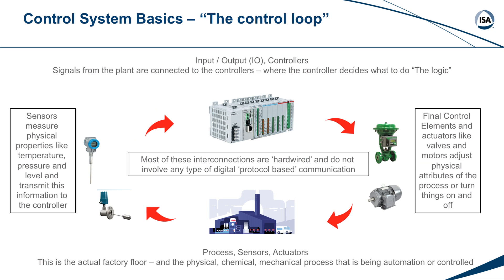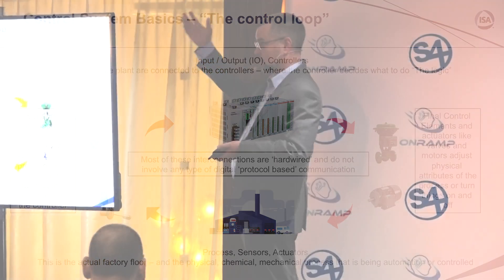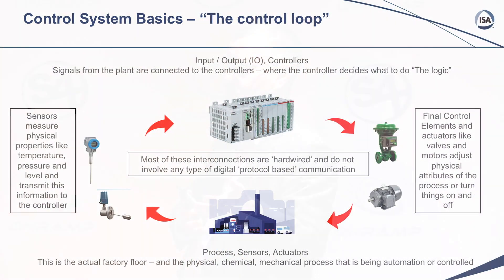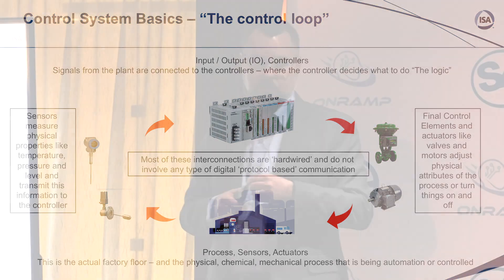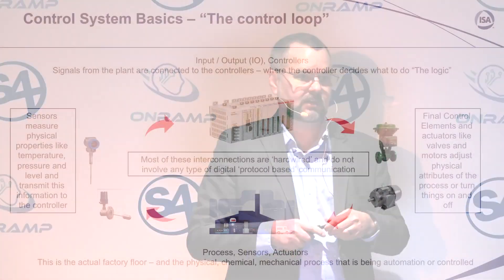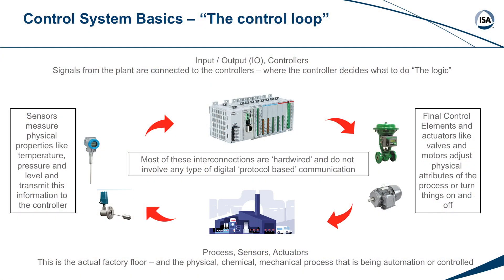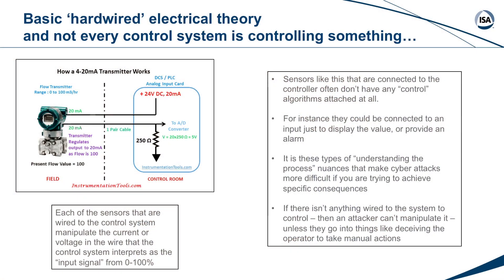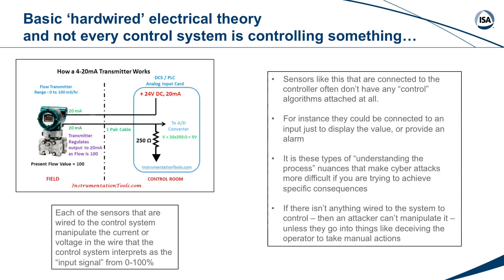The Loop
3-minutes from Marty Edwards on "The Loop" in process control from the OnRamp Online. It is the best short description I've heard, and ICS security pro's should know what it is they are trying to protect.

The next OnRamp Online starts on July 8th, and get up to speed fast on icscybersecurity.